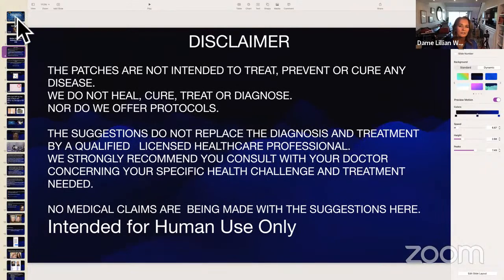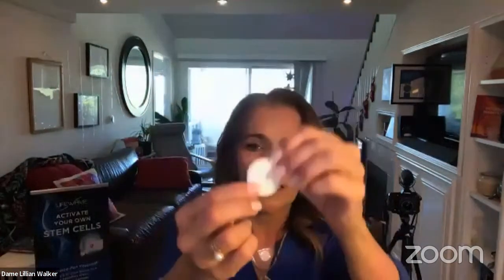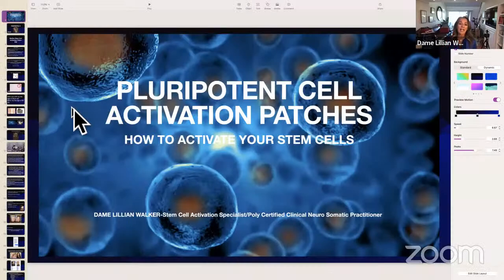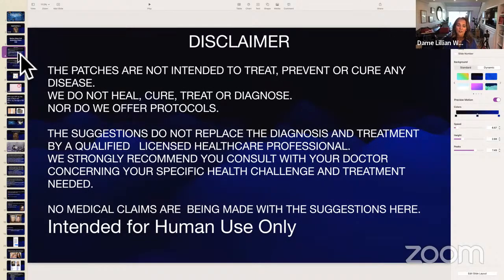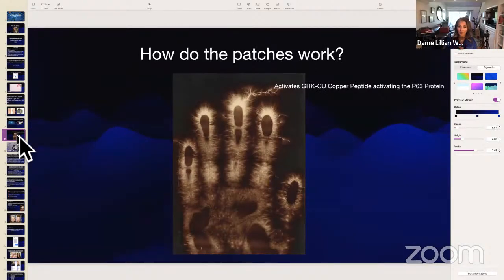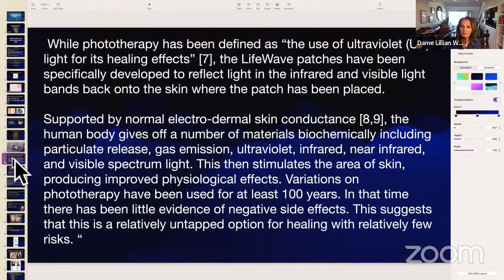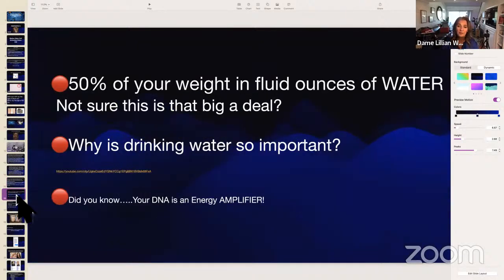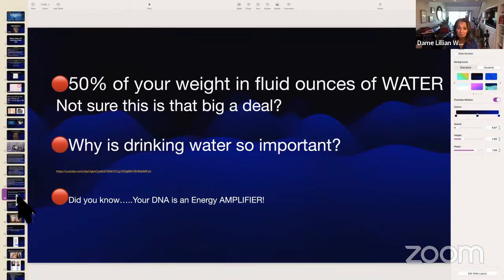How to Apply Energy Enhancer Patch used by Navy Seals and INFO Q&A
In This video you'll Experience How to Apply Energy Enhancer Patch used by Navy Seals and INFO Q&A
Sub now for more Mystic Secrets,Tips, Insights and more Awesome facts about healing, meditation,  The PSMO Method to relieve anxiety and boost energy in 3 minutes or less, The Neuro Health Reset and Collapse time frames, obliterate grief and save money with my tried and proven methods that have taken me a lifetime to acquire...
00:00 Intro and instructions
16:46
1:03:03 Results
🔴🔴To get $10 transcriptions, captions for videos or live captions for zoom, or foreign subtitles of your favorite videos, radio shows or podcasts try rev.com Show Sponsor

🔴🔴🔴Bookmark DameLillianWalker.com to go directly to this channel

The LOVE & MONEY SECRETS TV CHANNEL is for general informational purposes only and does not constitute the practice of medicine, nursing or other professional health care services, including the giving of medical advice, and no doctor/patient relationship is formed. The use of information on this podcast or materials linked from this podcast is at the user’s own risk. The content of this podcast is not intended to be a substitute for professional medical advice, diagnosis, or treatment. Users should not disregard or delay in obtaining medical advice for any medical condition they may have and should seek the assistance of their health care professionals for any such conditions.

🔴If  you are looking for someone who has experience with meditation and energy healing and who has attended Dr. Joe Dispenza's 7 Day Advanced Event Monastery would like to talk or consult to move your personal journey forward reach out to me. I  actively guide people all over the world.
🔵Join me on FB Facebook.com/lillianiwalker
🔴🔴 Neuroscientist have identified how a deep breath changes your mind

🔴About Me
I'm an Intuicognizant Healer and Guide Clinically Certified Neurosomatic Metaphysician. I guide you to resync and relink both brain hemisphere's to resolve pain, disease and trauma which at it's root cause is either physical or emotional. If you are in any type of pain, physical or emotional/spiritual we can dissolve it through a neurosomatic process - The Neuro Health Reset NOT based on belief, instead on natures laws like gravity.

Dame Lillian Walker Speaking at Pre-Grammy CityGala Event in Los Angeles on stage with oprah's former VP of Business Development, Forbes Writer Cheryl Snapp-Conner and Inc Magazine's Tracy Hazzard- Click now to view

Such material is made available to advance understanding of ecological, political, human rights, economic, democracy, scientific, moral, ethical, and social justice issues, etc. It is believed that this constitutes a 'fair use' of any such copyrighted material as provided for in section 107 of the US Copyright Law. In accordance with Title 17 U.S.C. Section 107, this material is distributed without profit to those who have expressed a prior general interest in receiving similar information for research and educational purposes.
tubli vid
Mailing Address
Love&MoneySecretsTV
DameLillianWalker.com
c/o Nicklaus